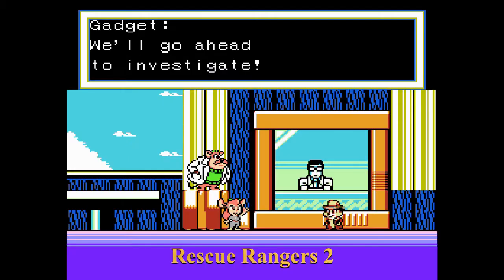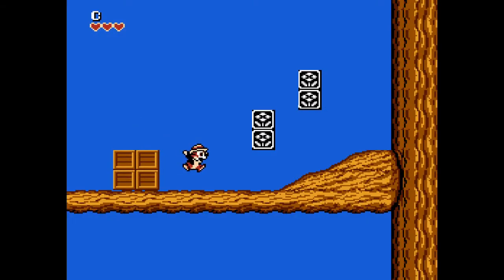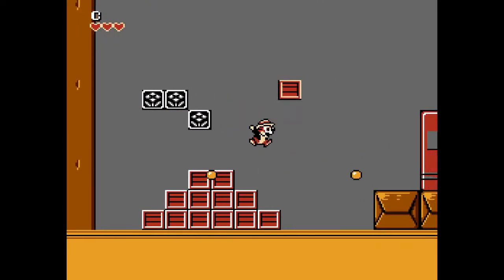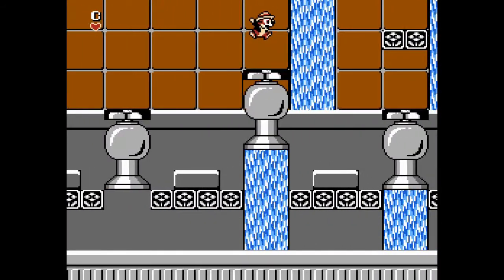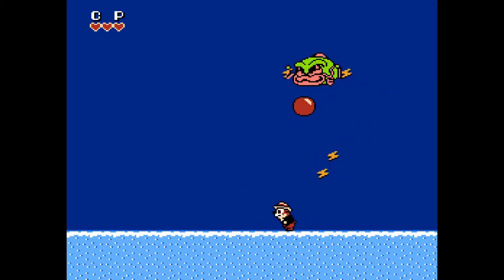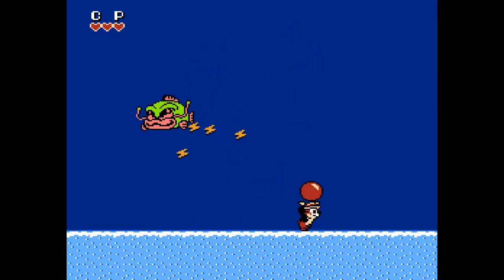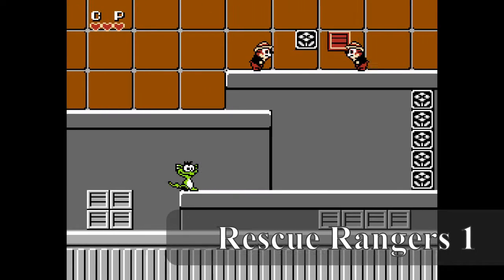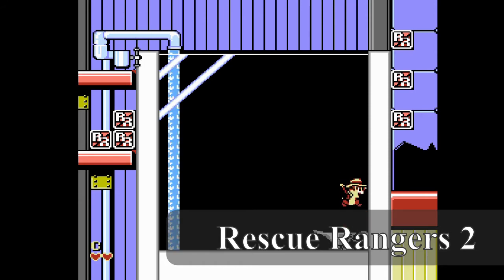Series Review - Chip N Dale Rescue Rangers (NES) - NEScapePlan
Not every NES game needs to be absurdly difficult and frustrating to be great! Chip N Dale Rescue Rangers has outstanding control along with excellent music and sound that all make for a simple sweet game.

or Twitch - search NEScapePlan